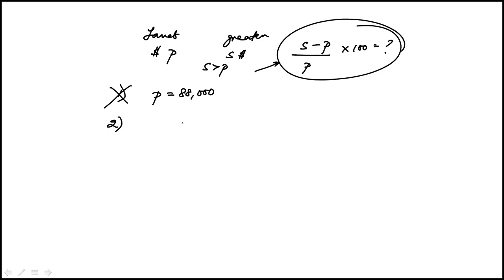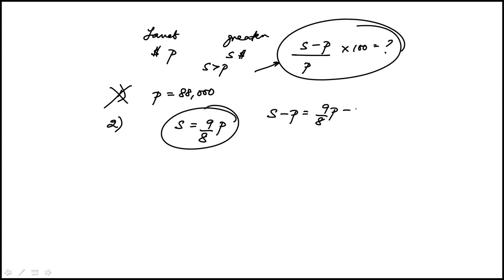Question 18 Word Problems GMAT Official Practice Exam 1 and 2 Data Sufficiency